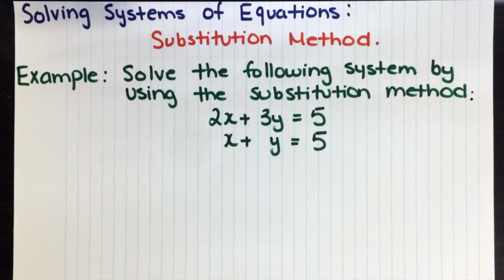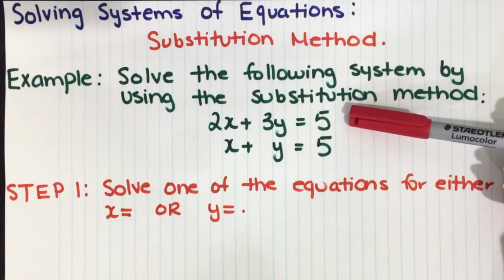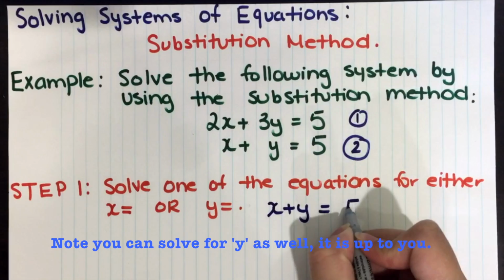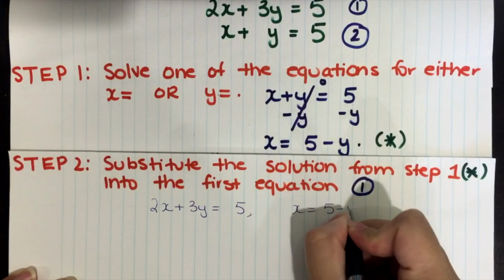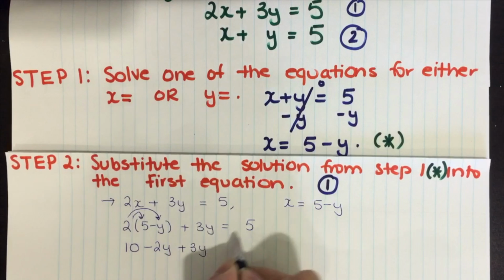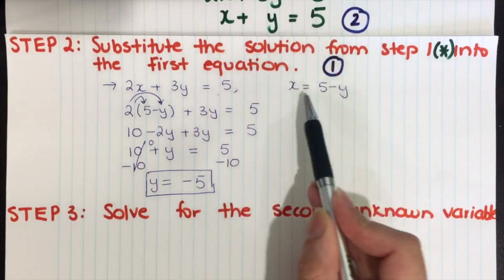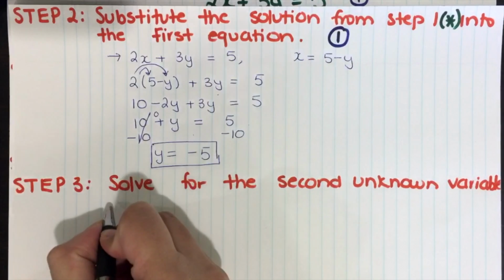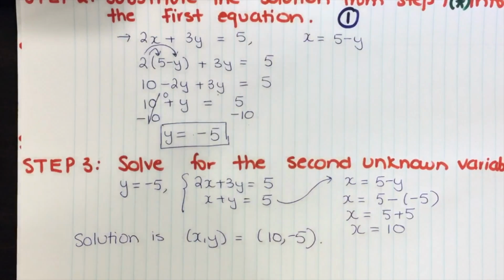How to Solve Systems of Equations - Substitution Method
This is a short video on how to solve systems of equations by using the substitution method